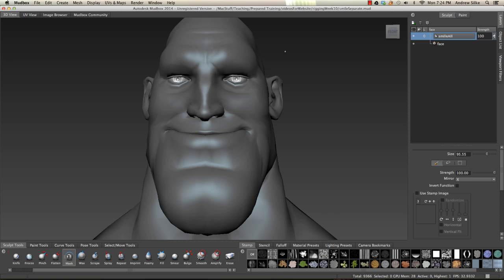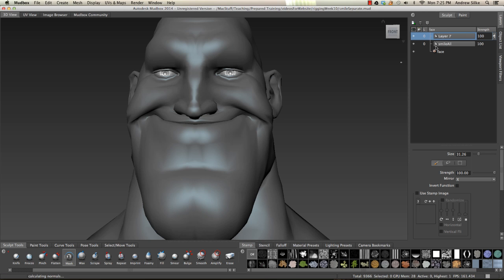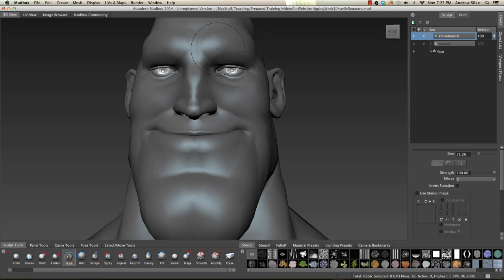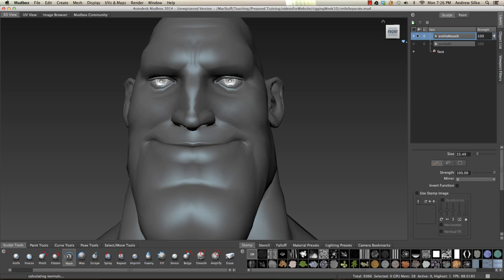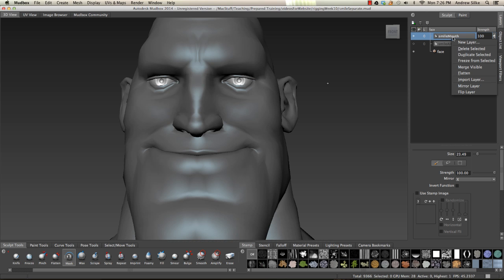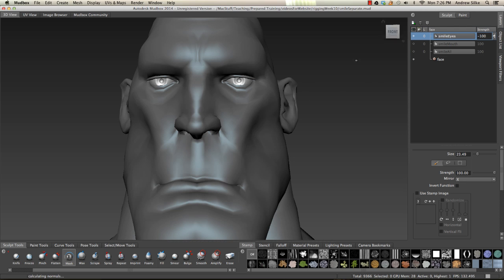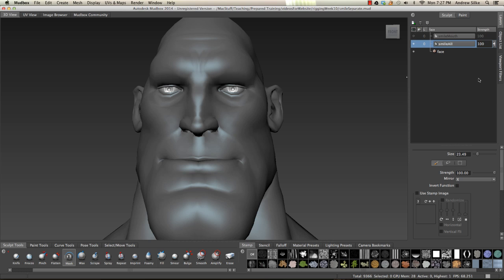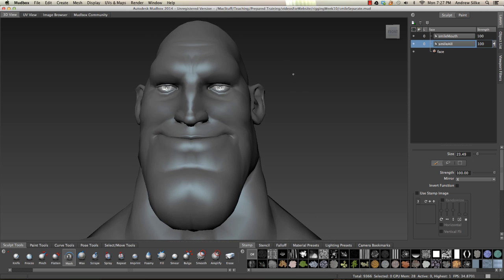Inverting Masks in Mudbox to Breakup Facial Sculpt Layers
How to Invert Masks in Mudbox

Software: Mudbox 2014